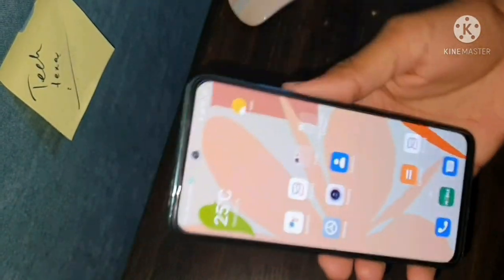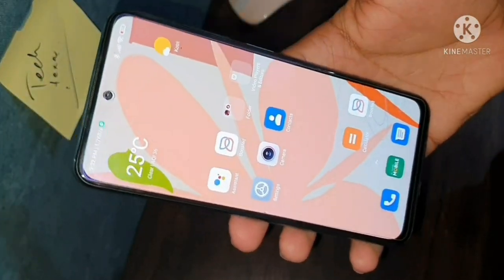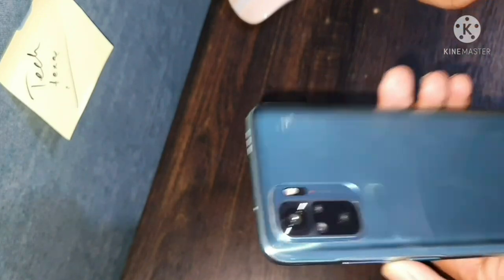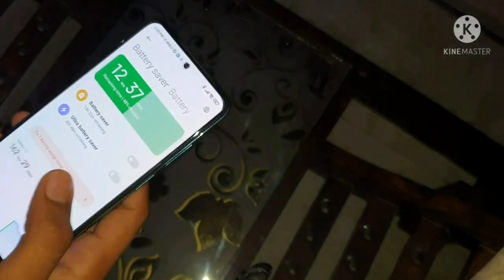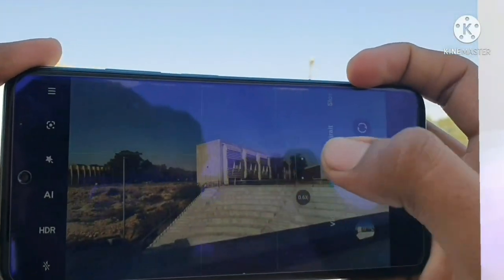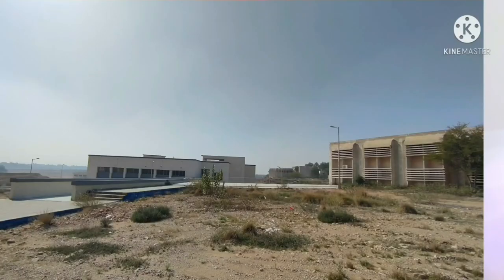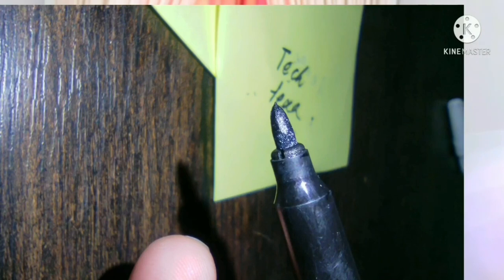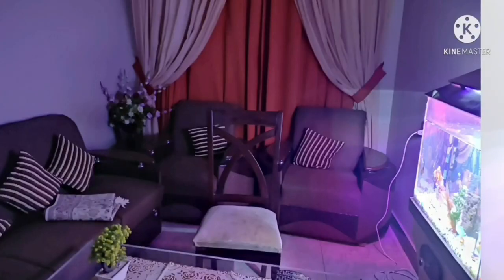Xiomi Redmi Note 10 | 10 months use Review | pros and cons